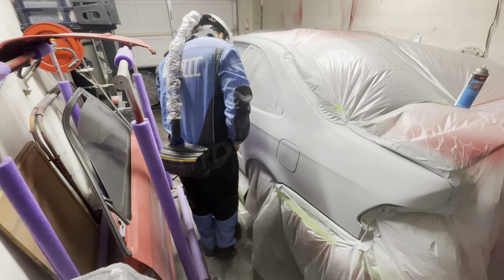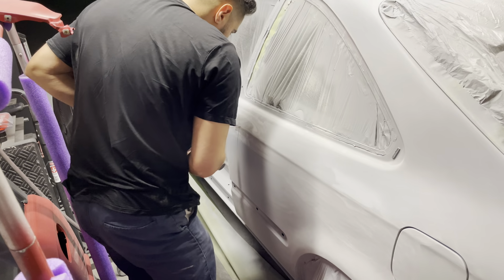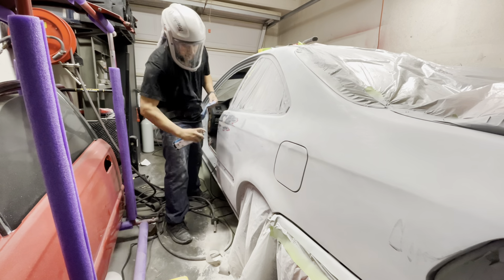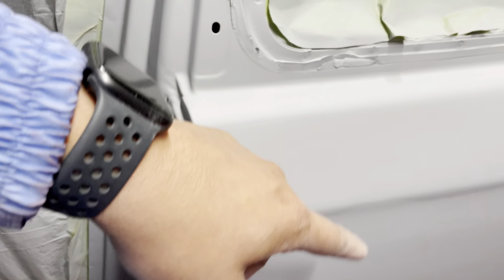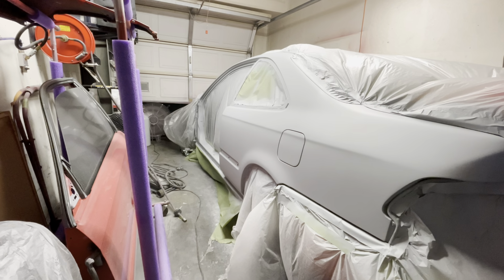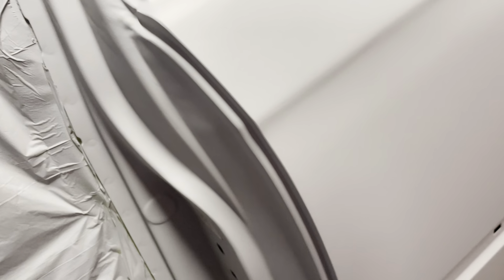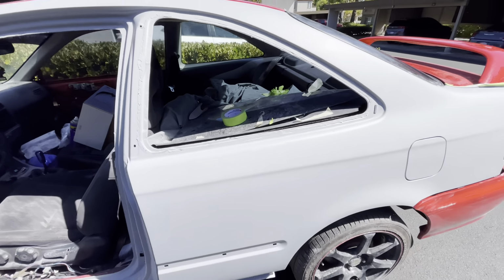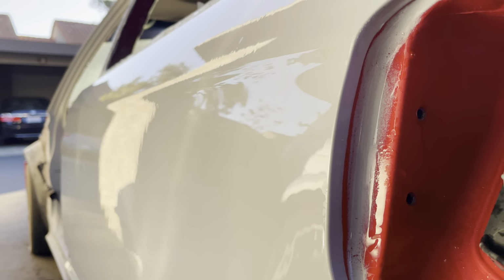Paint Problems from Hell!! Runs, Paint Reactions etc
Today on the channel we run into major paint defects and reactions, in this voice over video I will explain my process of how I over come these issues with paint .